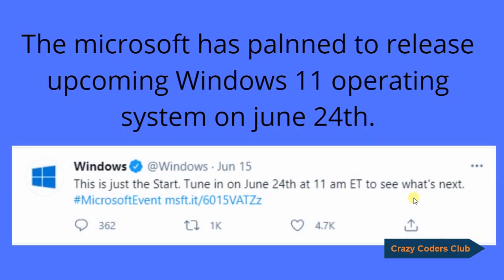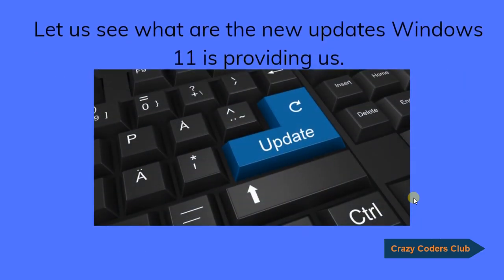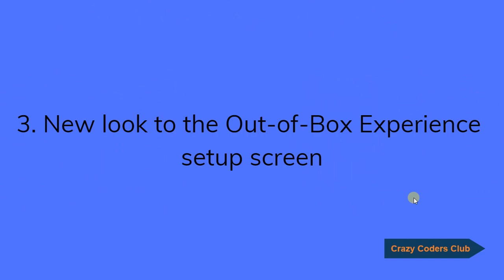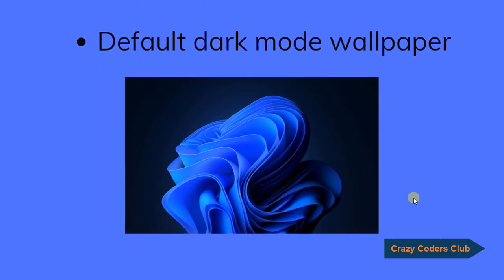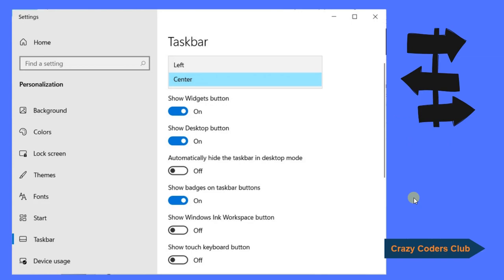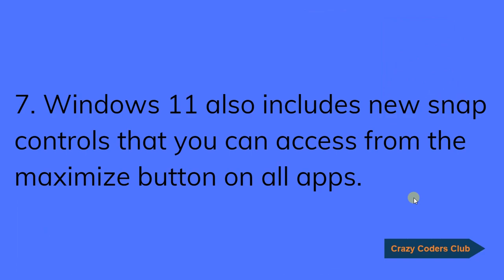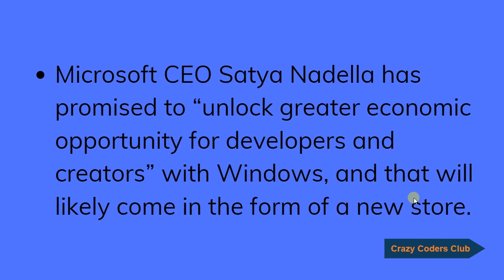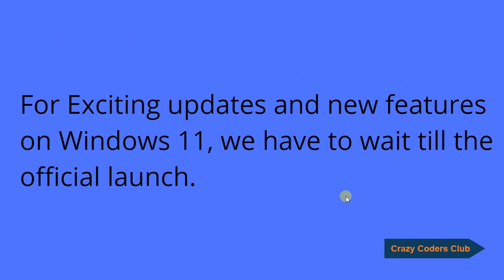Windows 11 updates: everything you need to know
Windows11 update
Windows11 install
windows11 review
windows11 features
What is new in windows11
Windows11 release

Windows 11 leak gives us our first look at the new OS. Here's what's new and what's the same in Windows 11.
Windows 11 or the "next generation of Windows" was all set to arrive on June 24 but a full blown Windows 11 build has leaked online. Well, we installed the Windows 11 leaked build and this is your first look at the new Windows 11 UI, features and changes.

For any modification or business-specific requirement contact

We also work on:

Google Products - AppScript, Google Sheet automation. Google Drive automation, cloud projects, Maps, and other google products.

Web Development - Web Design, Development, Ecommerce Websites, customized portals.

Android - Android Application Development.